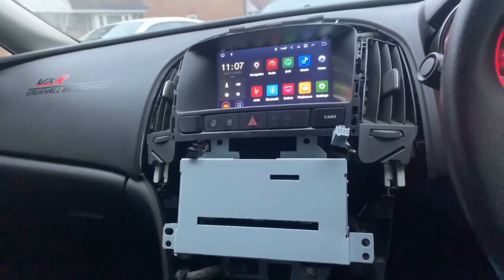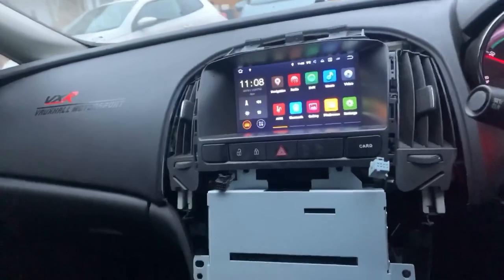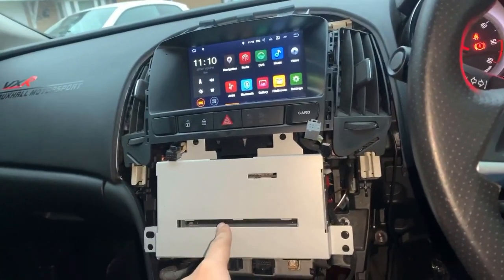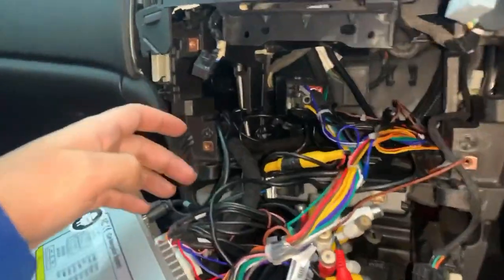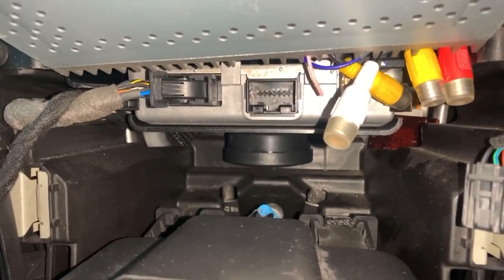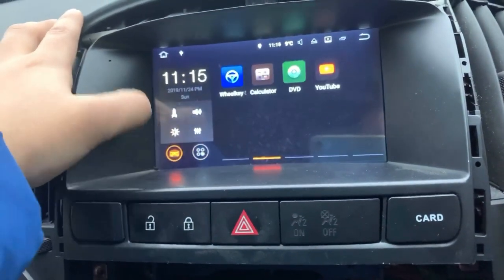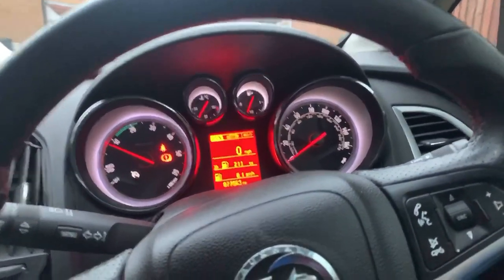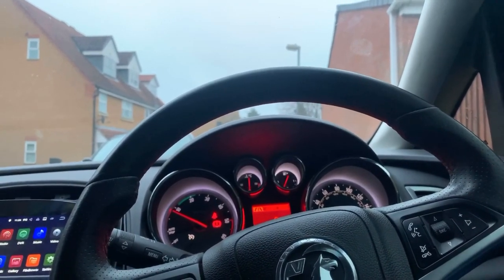Android System For The Astra J Explained In Detail